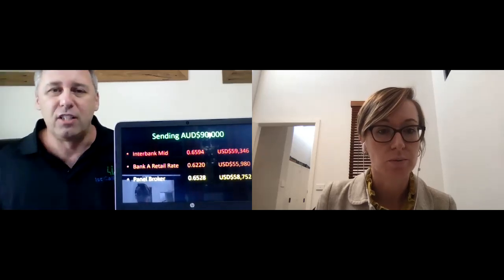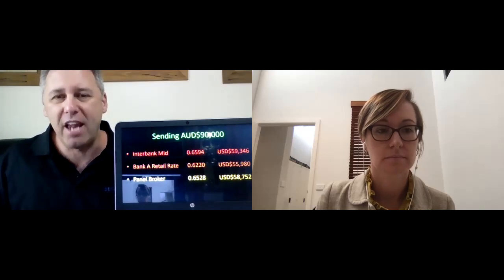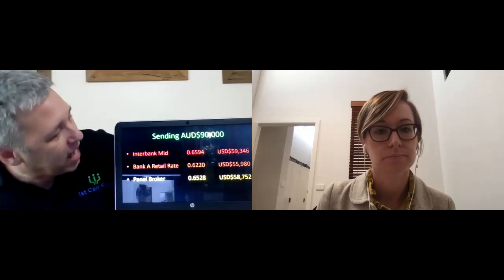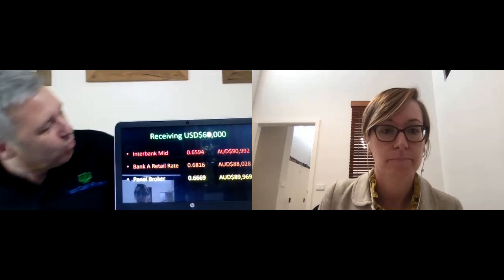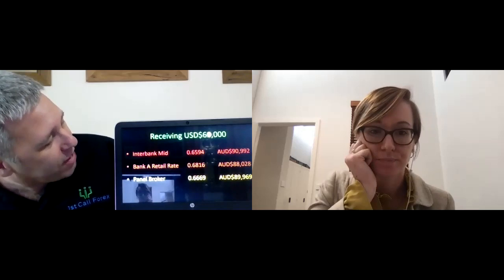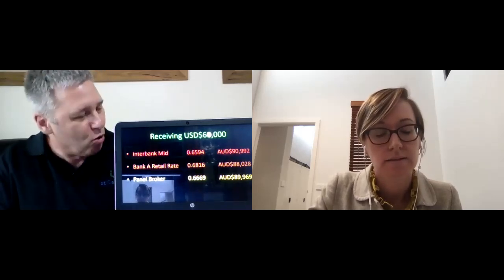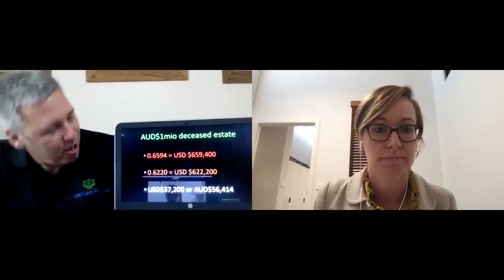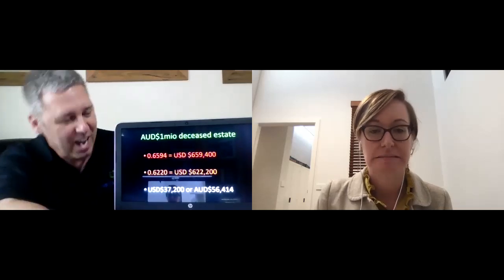Foreign exchange and estate administration webinar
TBA Law estate accredited specialist, Jacqui Brauman, speaks with Tim Smith, foreign exchange expert, about transferring funds for beneficiaries in and out of Australia